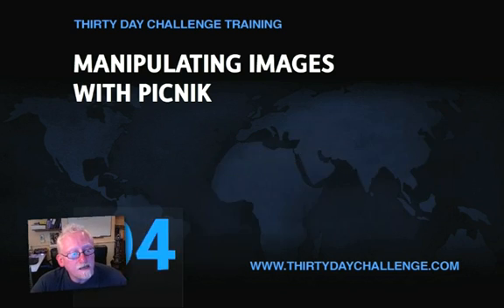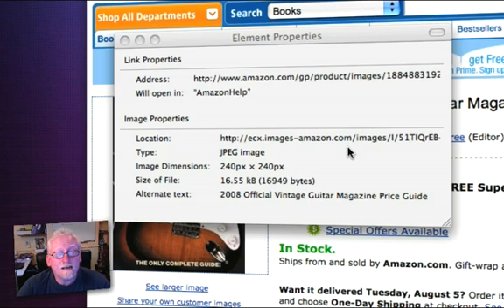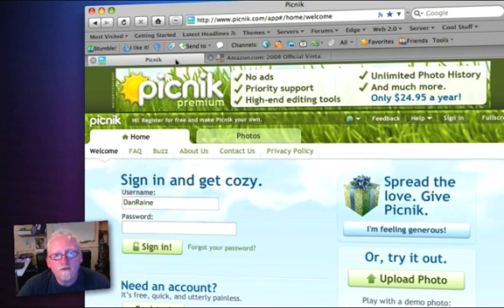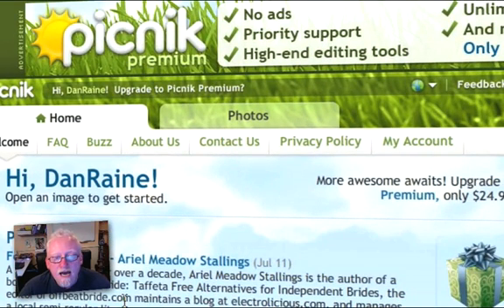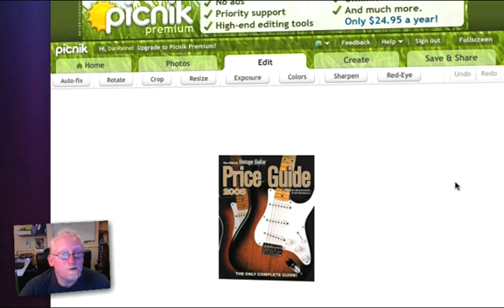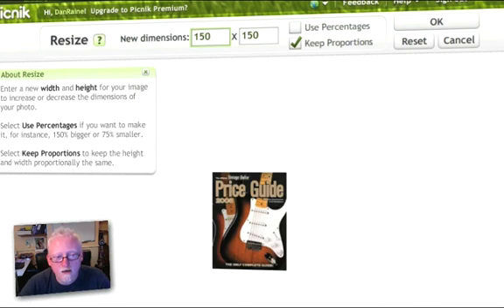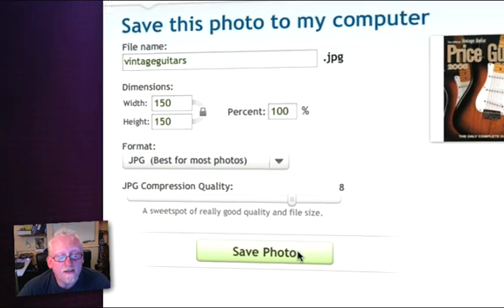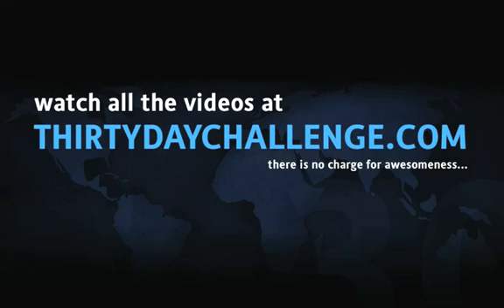Manipulating Images With Piknic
Learn how to resize images with Picnik a great tool for resizing pictures